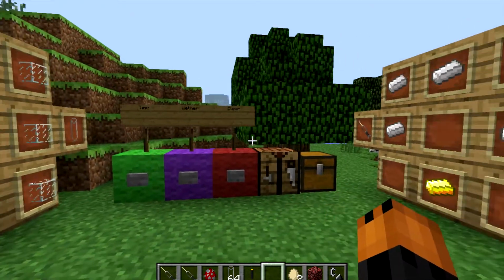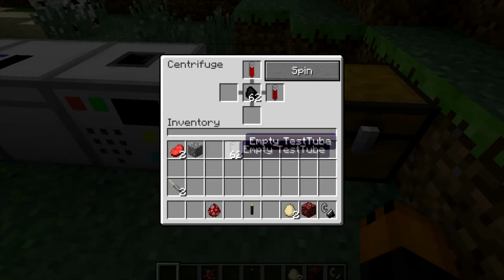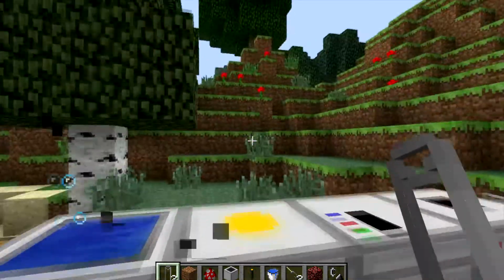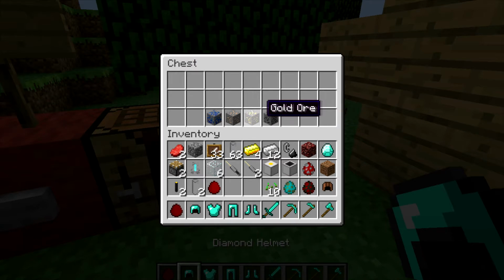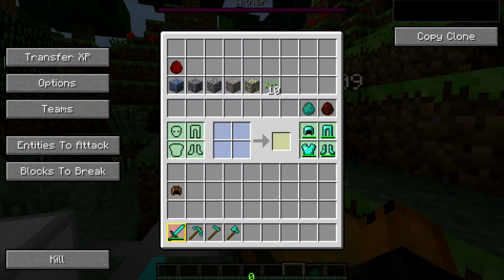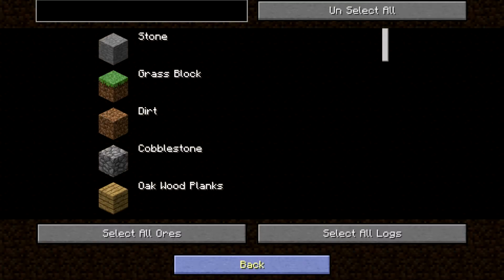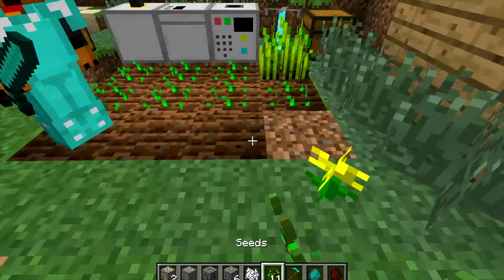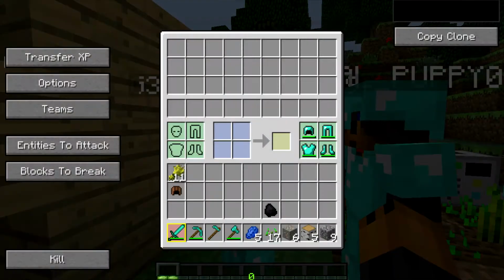|Minecraft| CloneCraft Mod Showcase (HAVE AN ARMY OF YOU SELF!)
THIS MOD ALLOWS YOU TO MAKE A MINION OF ANYONE AND TELL THEM TO DO JUST ABOUT ANYTHING!!!